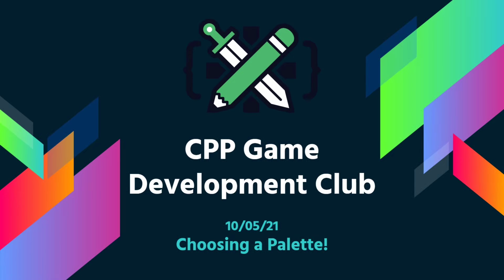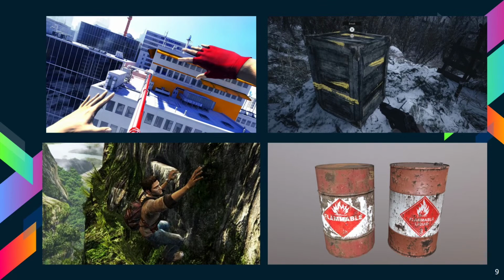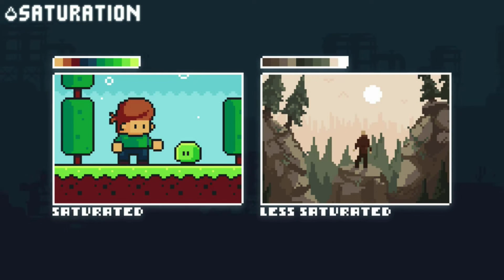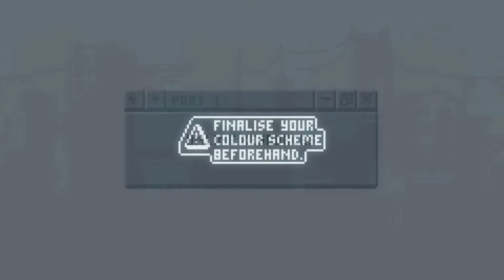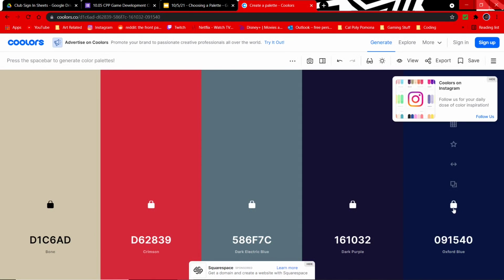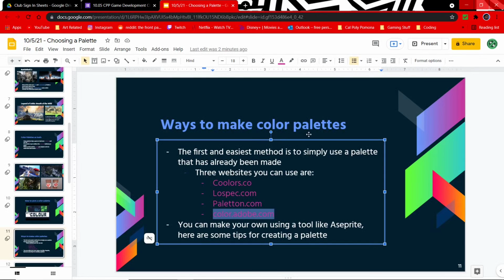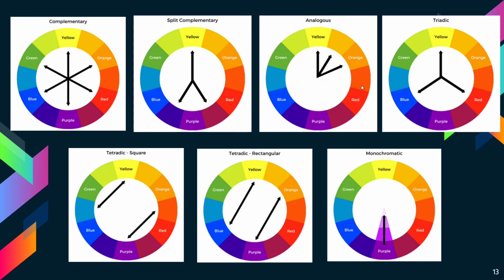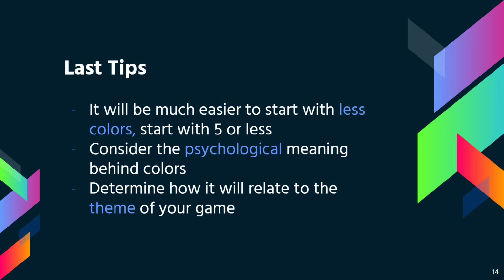Choosing a Color Palette - Meeting 10/5/21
Our sixth general meeting provides a brief overview of color theory and describes how to choose color palettes for your visuals. This presentation focuses primarily on pixel art (of which there was a workshop held on October 8th), but many concepts also apply to traditional art and 3D graphics.